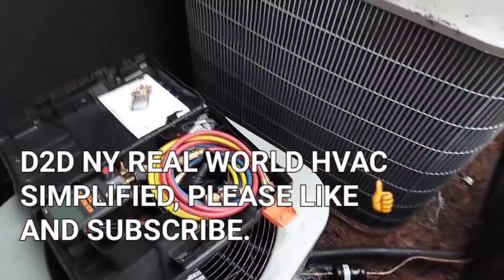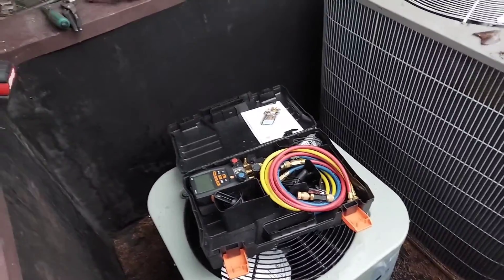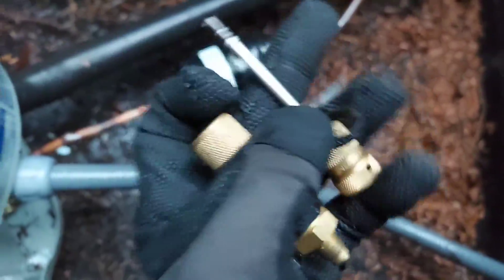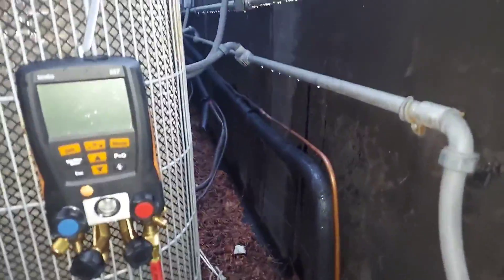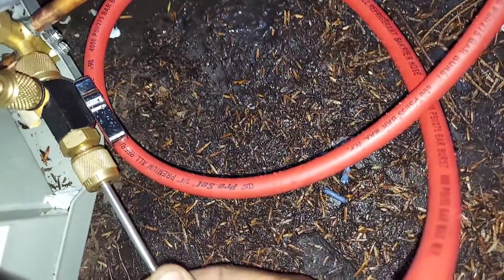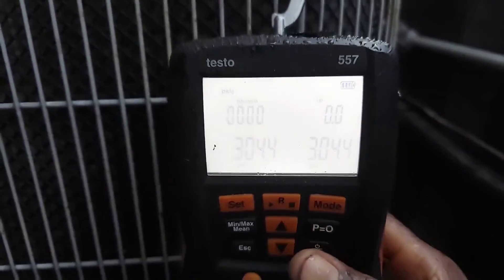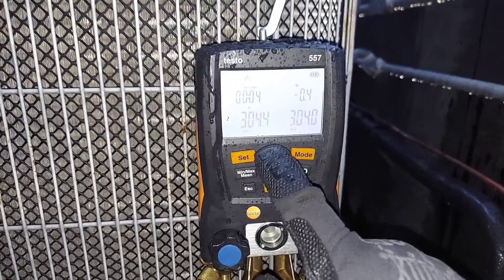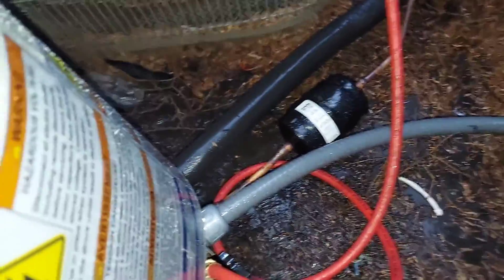TESTO 557 | LEAK TESTING HVAC SYSTEM TIPS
Testo 557 leak test mode, residential air conditioning system refrigerant leak, pressure testing hvac system with nitrogen, I will show you hvac tips for refrigerant leak testing, can be used on both commercial and residential hvac systems.